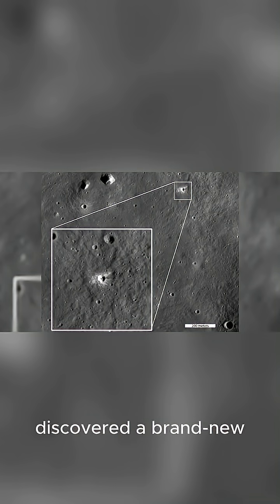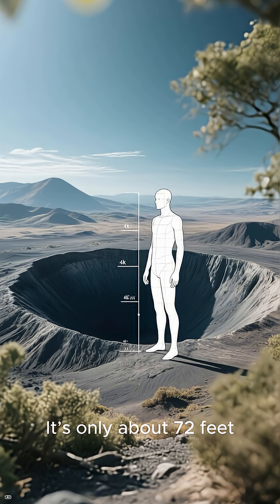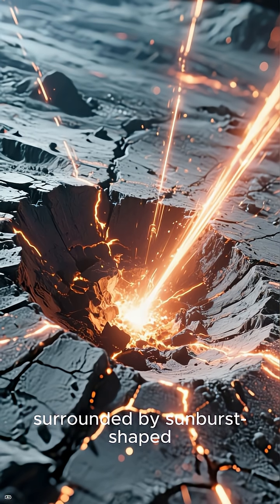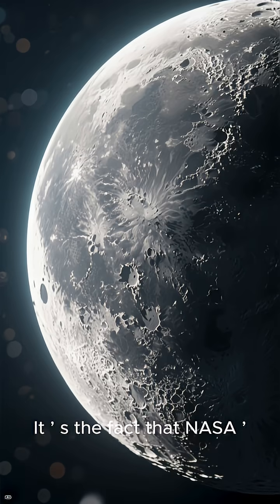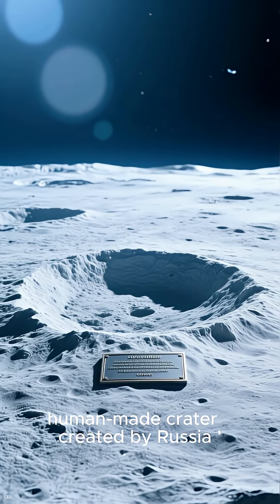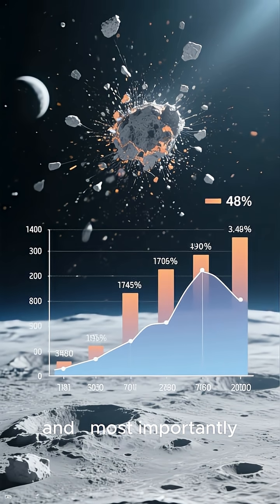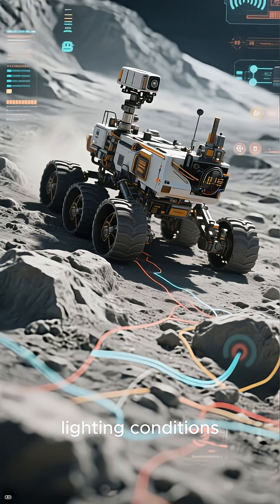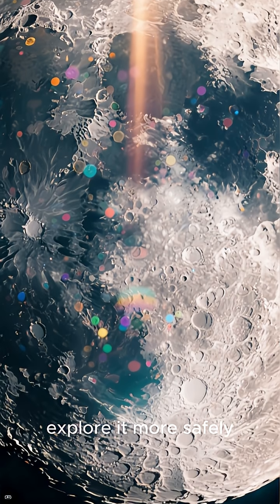Discovery of a new crater on the Moon NASA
NASA Just Found a New Crater on the Moon — And It's a Tiny “Freckle”

A New Lunar Crater Just Appeared — Here’s Why It Matters

The Moon Is Changing Faster Than We Thought — New Crater Discovered

NASA Spots a Fresh Impact on the Moon!